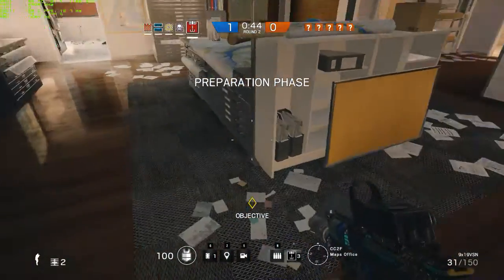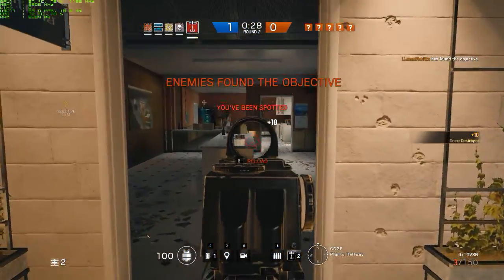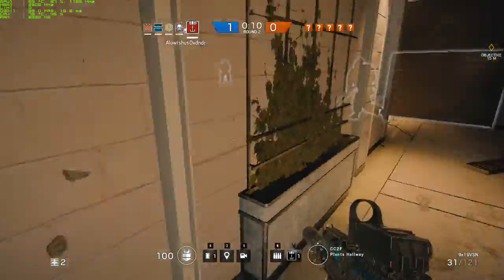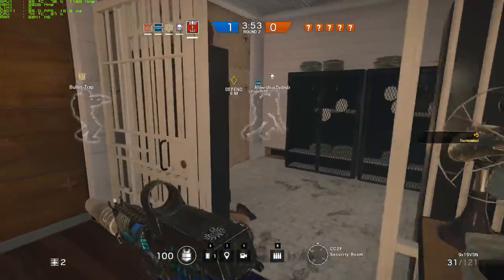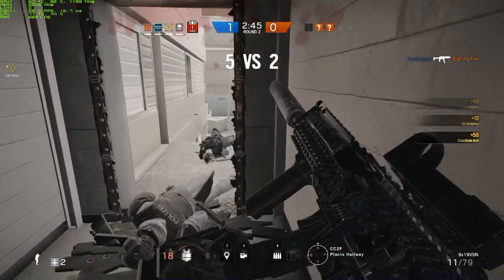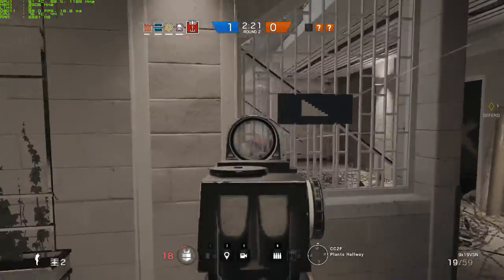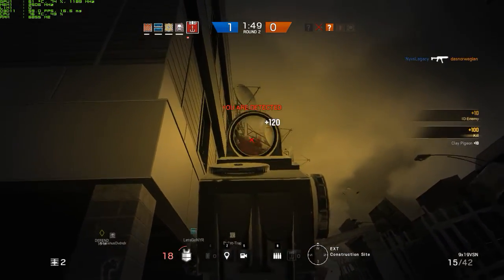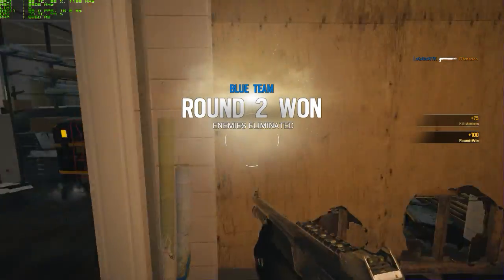Tom Clancy's Rainbow Six Siege Kapkan Almost Ace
Almost Ace with Kapan